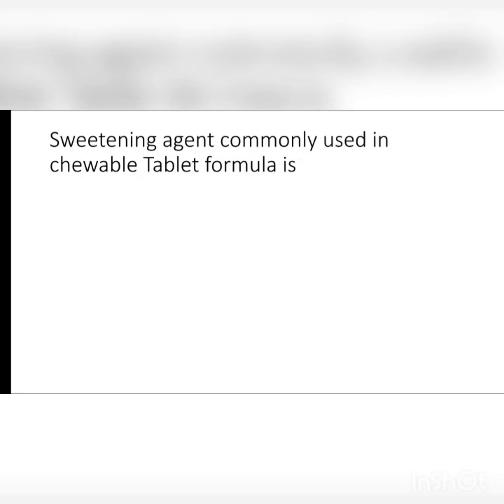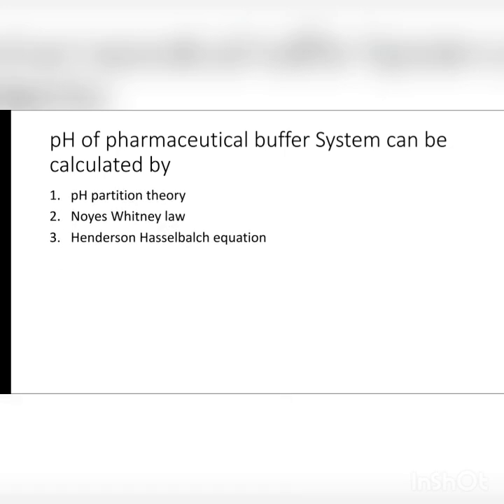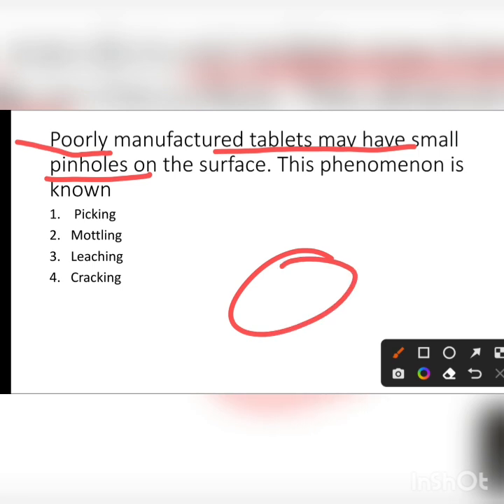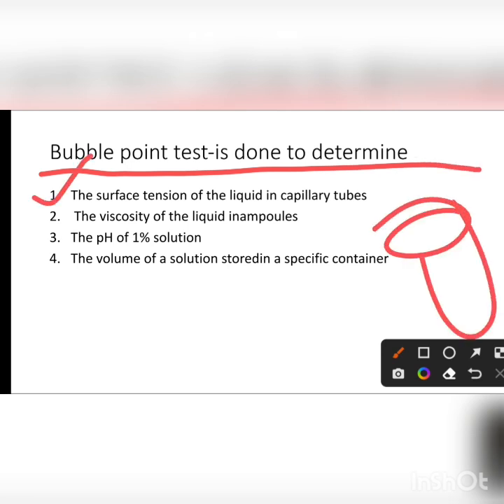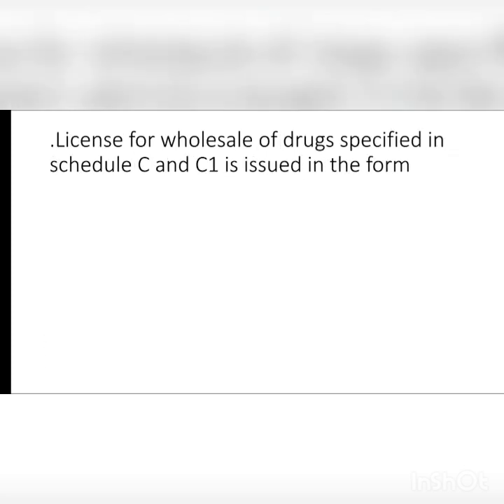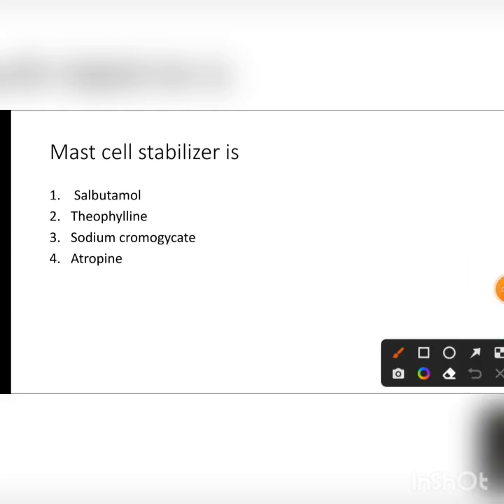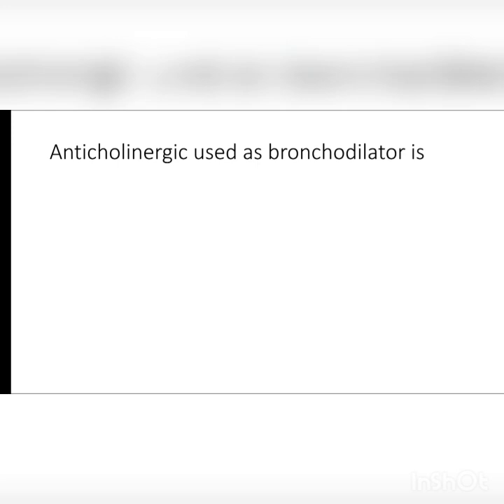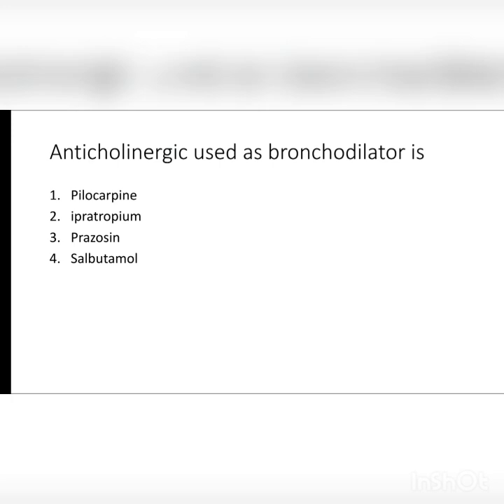AIIMS bilaspur pharmacist exam preparations 2023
Hello everyone
Swagat he aapka Apke youtube study channel Pharma sansaar में